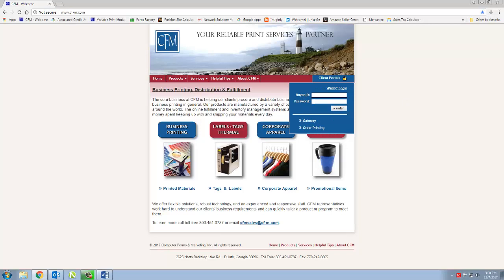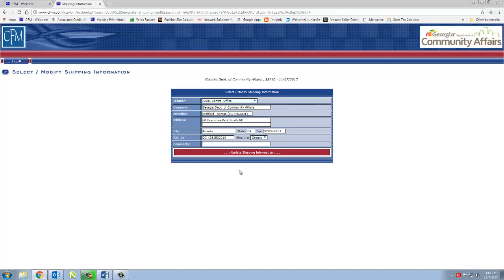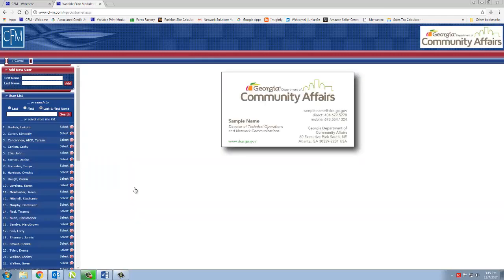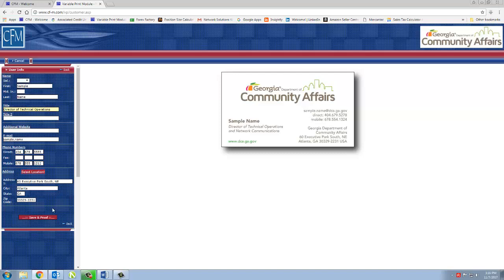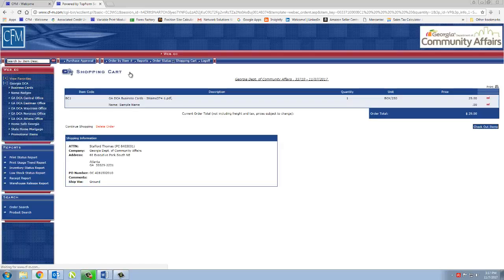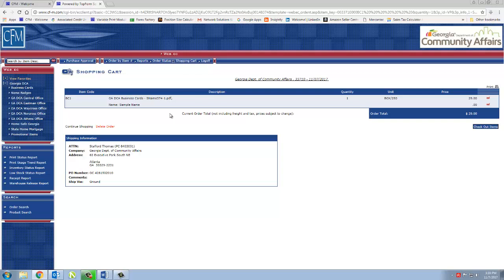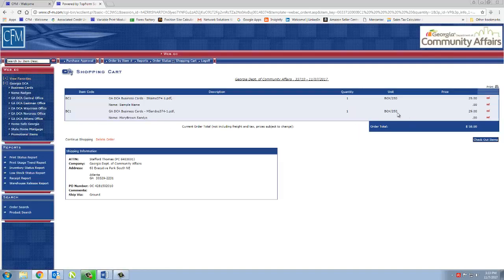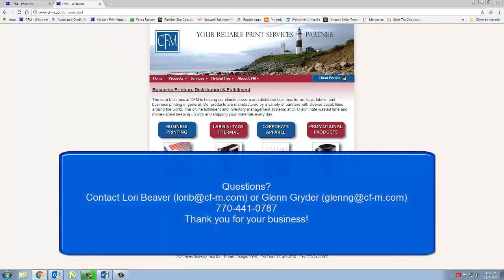DCA Stationery Portal at CFM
Ordering tutorial for DCA on the CFM site.